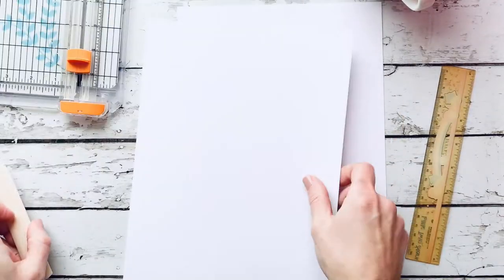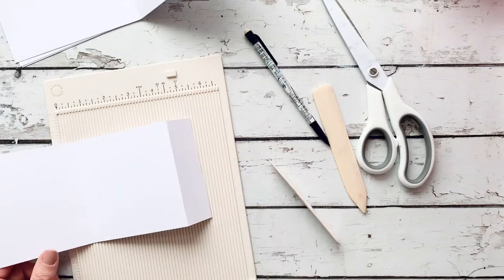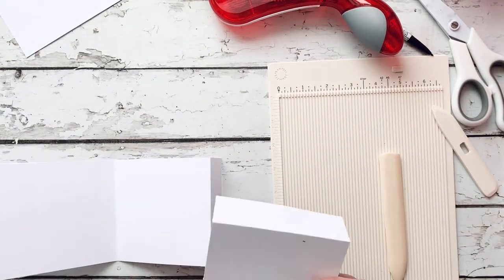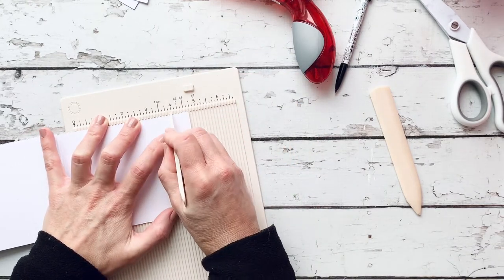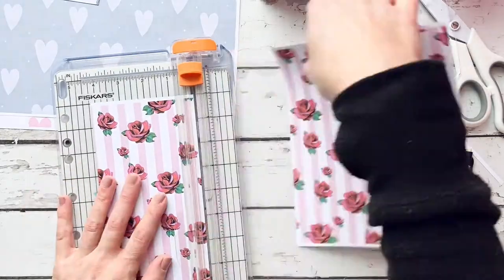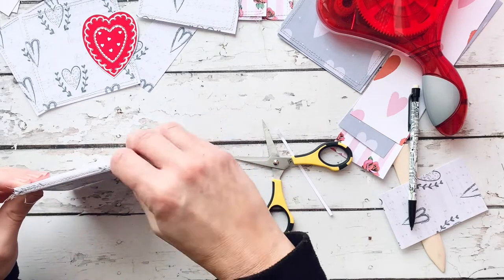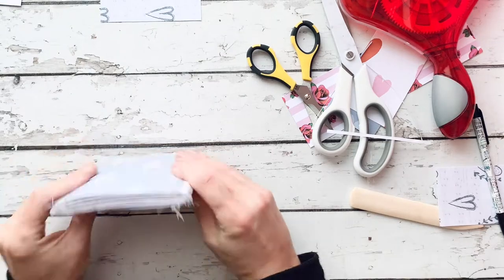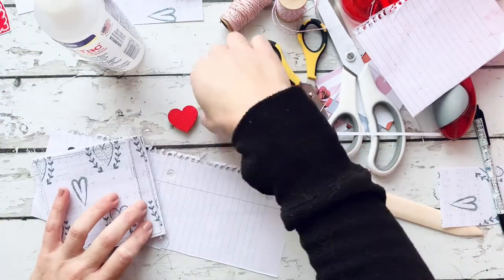LET’S MAKE: A No Sew Mini-Book | Step-By-Step Tutorial | Easy and Fun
Hi! Today, I am sharing a fun tutorial on how to make a mini-book without sewing. A lot of people don't like to sew or it intimidates them, so I decided to create a sans sewing one. I've seen other crafters create these and I always wanted to try, but I could never figure out the logistics. So I sat down yesterday morning and created a prototype out of notebook paper.

In this video, I walk through the construction step-by-step, complete with measurements. This is a really easy project that uses very basic supplies most people have at home already.

* Here's a link to the digital kit I use in this video:

Don't forget to do something crafty today!